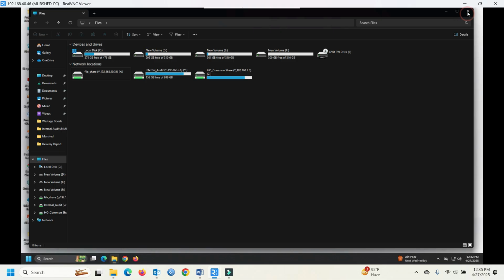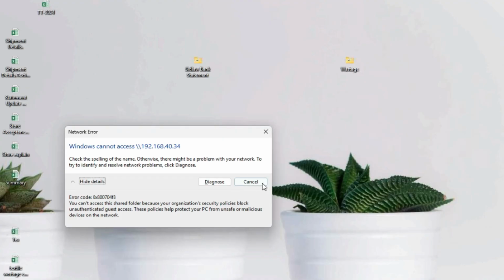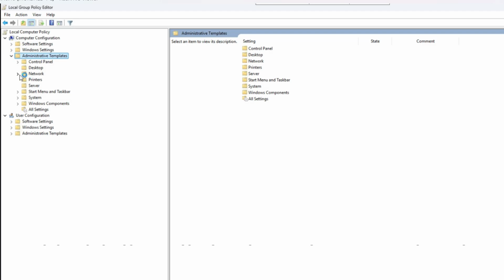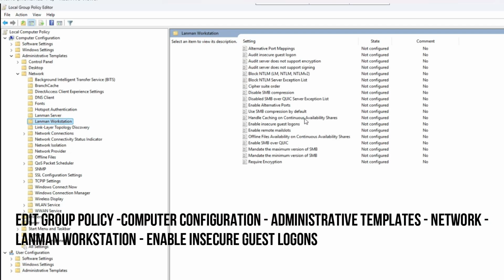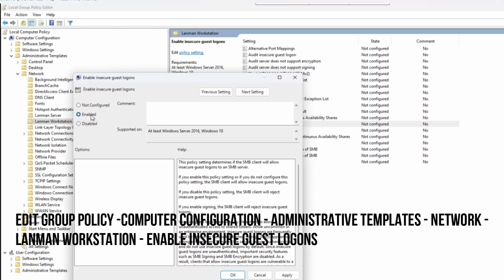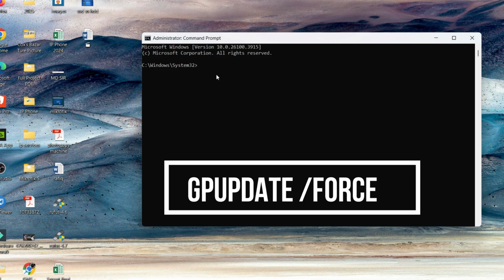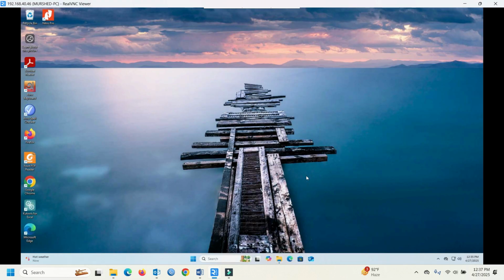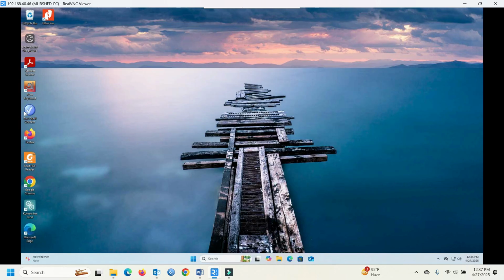Windows 11 Shared Folder Error 0x800704f8 | Quick Fix Tutorial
Today, we’re tackling a common but frustrating issue
 — the Shared Folder Error 0x800704f8 on Windows 11.
If you're trying to access a shared folder and running into this error,
don’t worry — I've got a quick and easy fix for you.
I'll walk you through simple steps to get
Step By Step solution algorithm see bellow:

Step 1: Search for Local Group Policy
Step 2: Select Edit Group Policy
Step 3: Follow the path Computer Configuration - Administrative Templates - Network -Lanman Workstation - Enable insecure guest logons
Step 4: Enable it Try to access the network folder again.